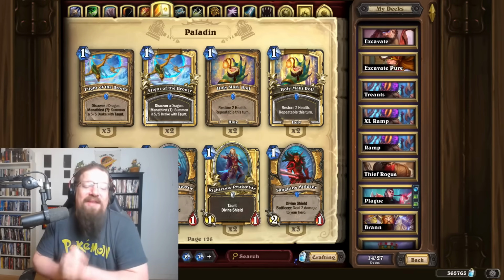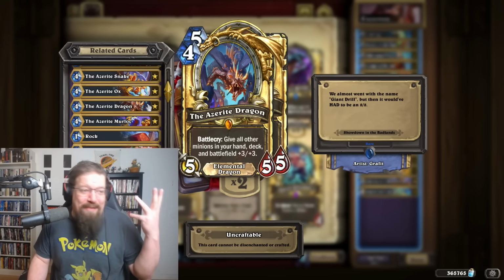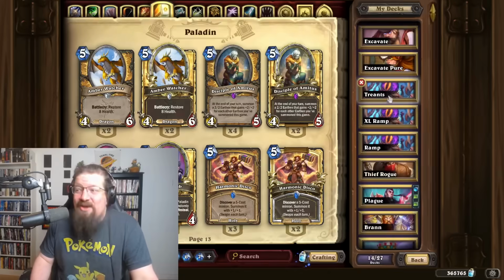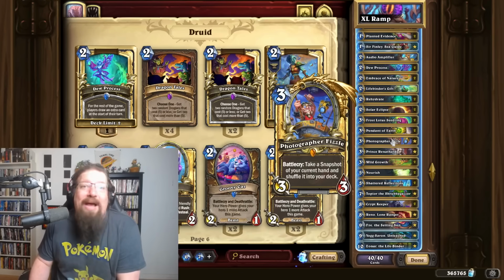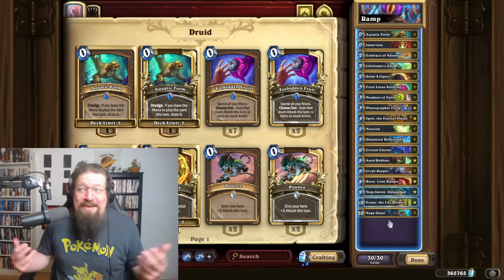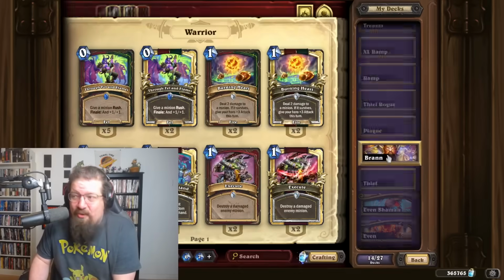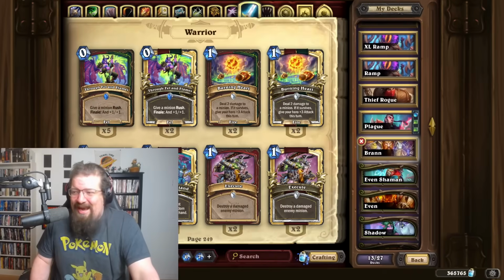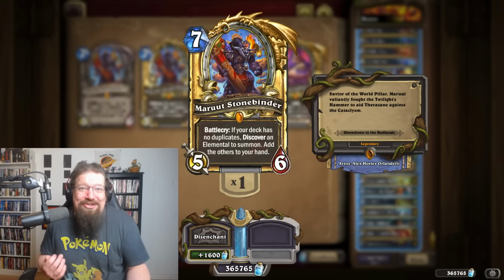The 5 BEST MINI-SET DECKS to hit LEGEND in Standard and Wild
Today we take a look at the best Hearthstone decks to climb the ranks from Delve into Deepholm.

Standard:

Excavate Paladin
AAECAZ8FAo3+BZOeBg7JoATavQSrkwWBlgWgmQXBxAXKgwbQgwaFjga8jwaOlQa1ngbIogbOsAYAAA==

Excavate Pure Paladin
AAECAeHOBgKG4gSElgUOyaAE2r0Ev+IEq5MFgZYFwcQFlPUFlfUF444GvI8GtZ4GkqAGyKIGzrAGAAA=

Treant Druid
AAECAYC1BgAP158ErsAEqM4EgdQEst0EteMEsZgF7KMF/d8FzuQFsPoF2f8FtZoG2JwGrJ4GAAA=

Reno Warrior
AAECAYwWHqiKBIagBIigBJa3BO/OBI7UBJDUBLjZBMySBeKkBf3EBbT4BZD7BZf7BaH7BaT7BdiBBoWCBsqDBtCDBpKOBouUBpqeBpyeBp+eBs2eBs+eBtGeBq+oBtCwBgAAAQP/4QT9xAXKgwb9xAX3lwb9xAUAAA==

XL Ramp Druid
AAECAZICCuWwBO/eBJfvBMbHBazRBZ/zBf2NBqmVBsGVBq+oBg+JnwSunwTanwSNsgSuwATW3gSE7wS2mAXb+gXx+gW+lQbYnAapngaXoAaaoAYAAA==

Ramp Druid
AAECAZICBr6YBazRBZ/zBdiBBqmVBq+oBgyunwTanwSNsgSuwAS2mAXb+gXx+gX9jQapngaXoAaaoAagoAYAAA==

Thief Rogue
AAECAaIHCOWwBNi2BNu5BMygBYukBb/3BdCUBo6WBgv2nwT3nwTj0wT13QShkwXfwwXo+gXKgwbIlAbJlAbQngYAAA==

Plague Death Knight
AAECAfHhBAik7wTipAXLpQXm5AX++AWT+wXt/wX/lwYLh/YEopkF9fcFgvgF8vgFu/kF6/8FyoMG0IMG9YwG85EGAAA=

Wild:

Even Shaman
AAEBAaoIBDPN9AKx2QSN9QUNvgbWD9qlA/q0BLLBBIbUBKrZBL3lBPTyBaL6BcOPBpyeBsGeBgAA

Reno Shudderwock Shaman
AAEBAaoIHvoOvBTDFva9AovOAu/3ArWYA/yjA6juA+PuA4b6A9OABJWSBP2fBOWwBMeyBOC1BOnZBOmjBeKkBf3EBY31BfmMBq+NBoWOBs+eBtGeBtOeBuihBq+oBgAAAQPp2QT9xAXpowX9xAWvjQb9xAUAAA==

Reno Druid
AAEBAYC1Bh6KDuwVwxaFF57SAr/yAo/2AvX8AsX9AvyjA4yuA+i6A6+ABImLBNqfBJSlBM+sBKWtBOWwBK7ABMHfBOKkBf3EBZ/zBdv6BbuVBr+VBtqcBomhBq+oBgAAAQOEsAT9xAW42QT9xAWj7wT9xAUAAA==

Even Warrior
AAEBAeXJBgbN9AL21gPipAX9xAWl9gWQgwYMz+cCtt4D+YwE+owEjtQEkNQEtPgFkPsFofsFpPsFnJ4Gn54GAAEDiLED/cQFk9AD/cQFvIoE/cQFAAA=

Shadow Priest
AAEBAa0GCJIF1AWRvAL08QOGgwW5/gXjgAa+ogYLoQSRD7q2A9fOA6P3A633A92kBYWOBsacBtCeBsihBgAA